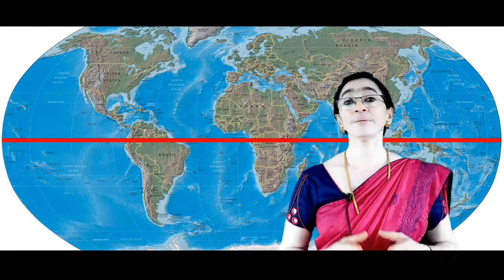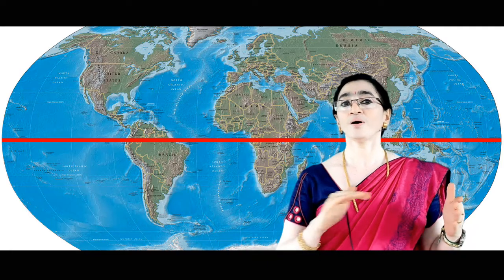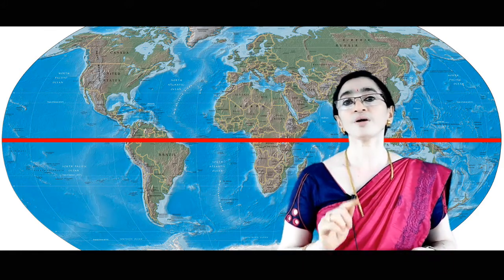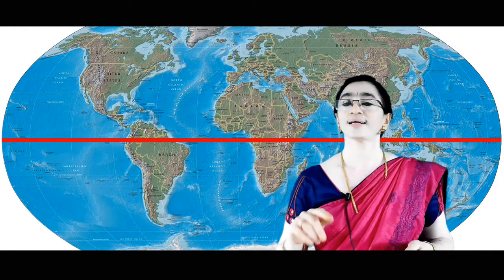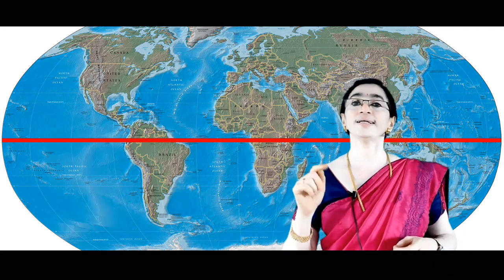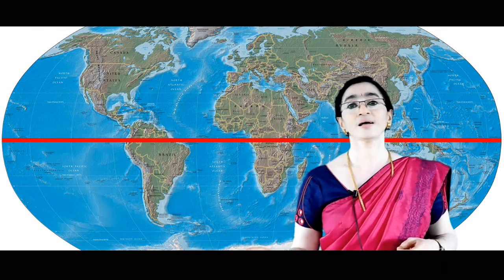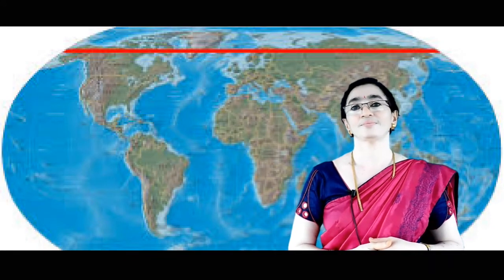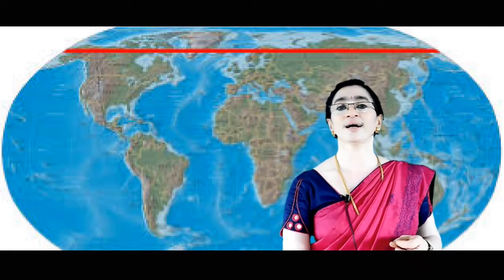Goodwill English School Pokkoottumpadam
SOCIAL SCIENCE GRADE 6  Geography Latitude and Longitude part 11